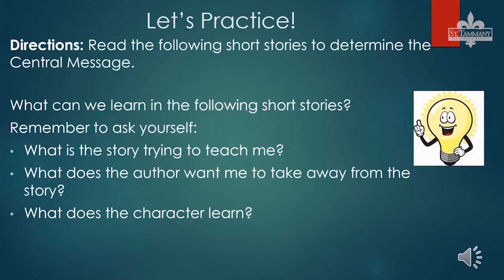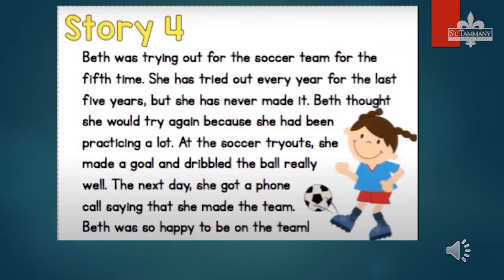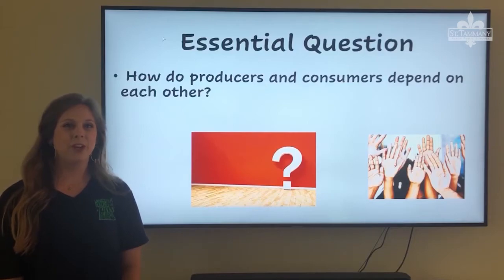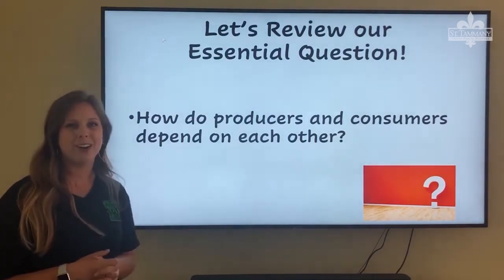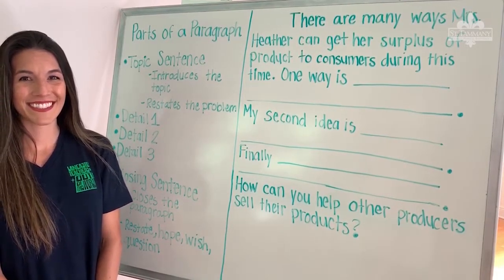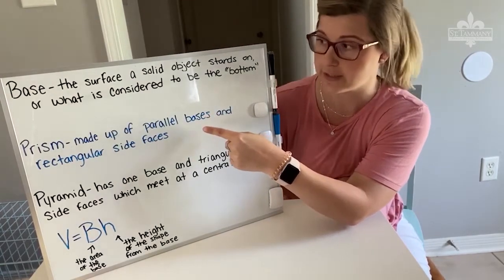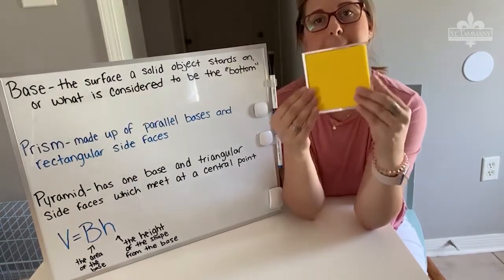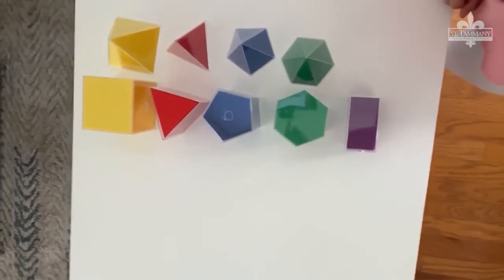Middle Remote Learning Resources 5.5.20